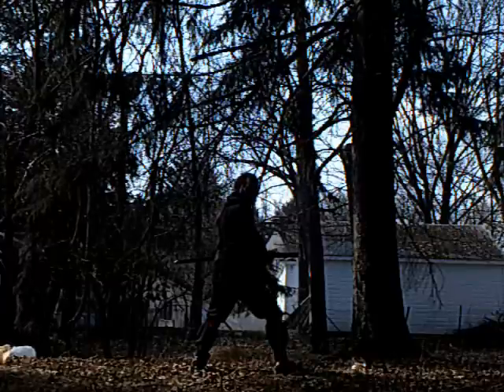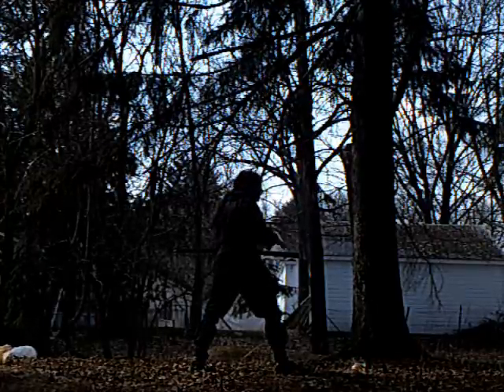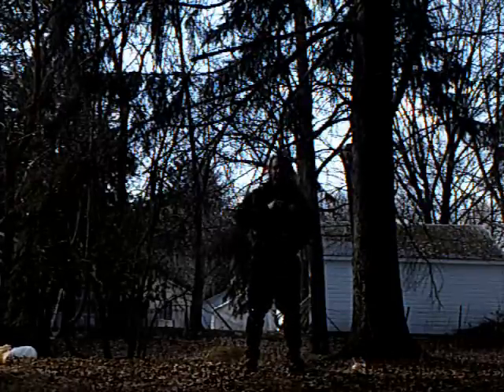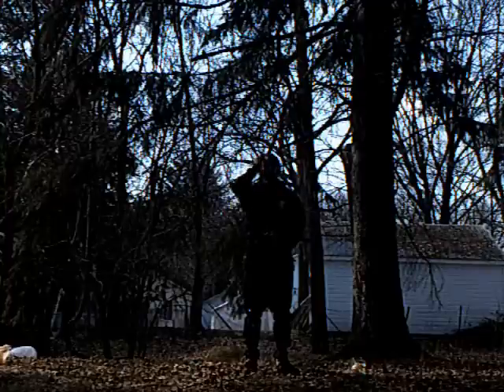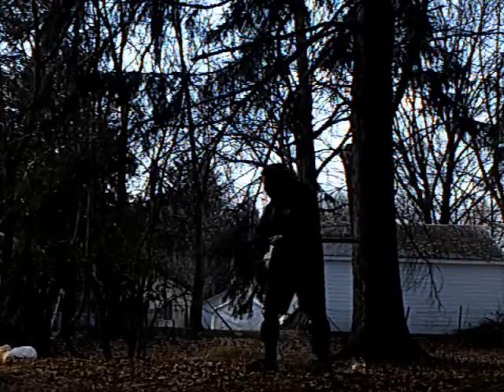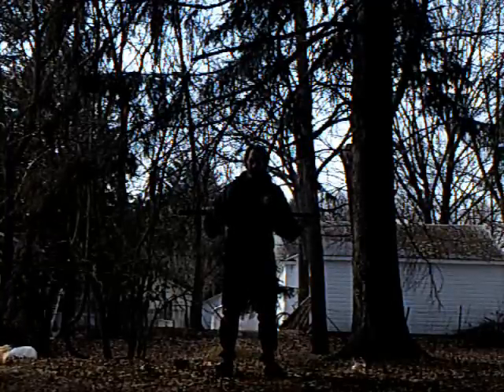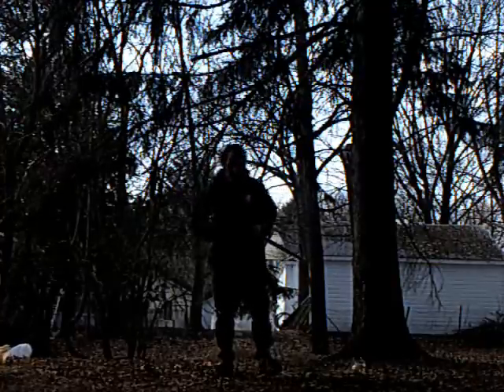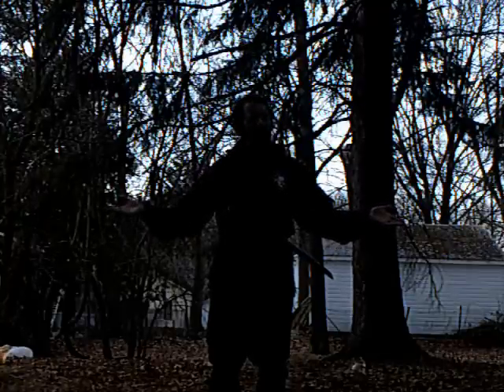NINJUTSU ART OF DEATH OPEN DAY OF KENJUTSU.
this fisrt teaching of kenjutsu TRUM MAY TEACH YOUNGER AND OLDER STUDINTS DEICASTED MY LIFE TO HARD TRAINING TOGAKURE RYU NINJUTSU TRAINING DISCLAMER NEVER USE REAL SWORD UNTIL YOU PASS ALL 9 VIDEO BUT STILL PRACTIES WITH BOKKEN ONE UP  TO ADVANCES TRAINING